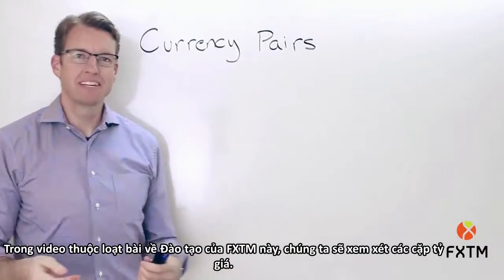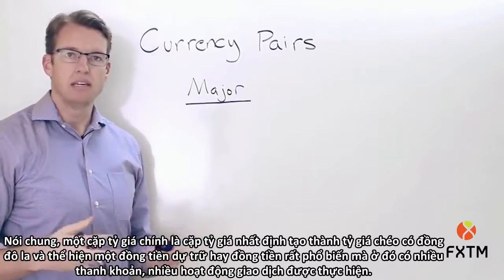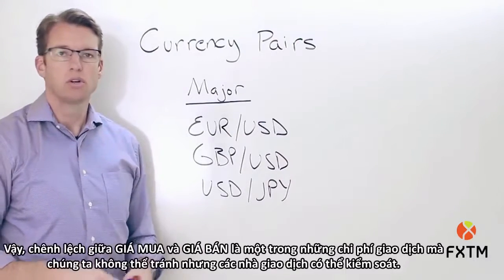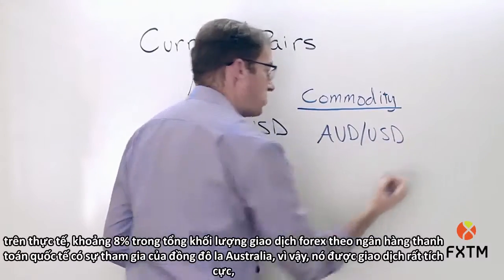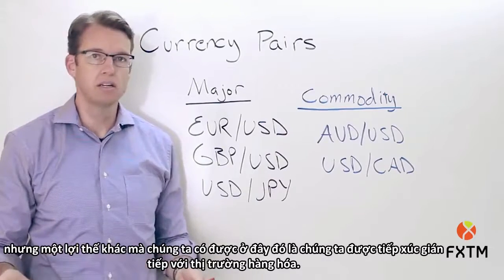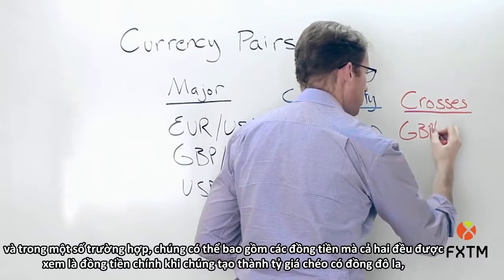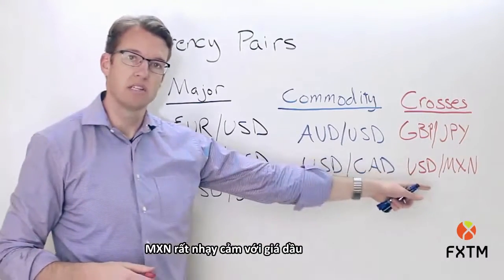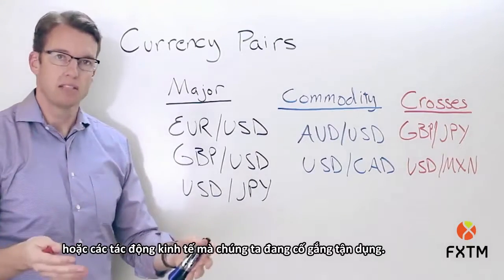Tài Chính Thông Minh :Cặp tiền tệ chính và cặp tiền tệ phụ Những điều cần biết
Fintech Pro là một tuyệt tác "CÔNG NGHỆ TÀI CHÍNH"
với khả năng tự động giao dịch như một CHUYÊN GIA HÀNG ĐẦU
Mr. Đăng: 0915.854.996